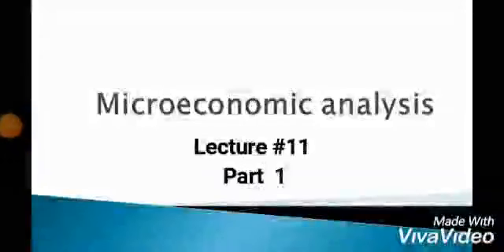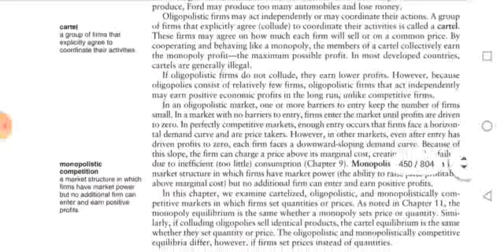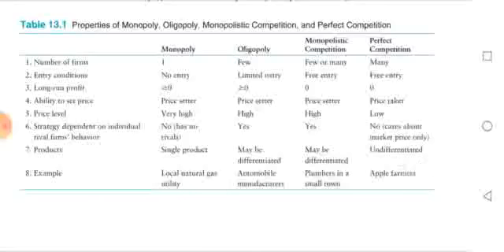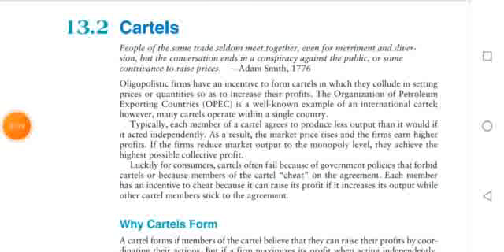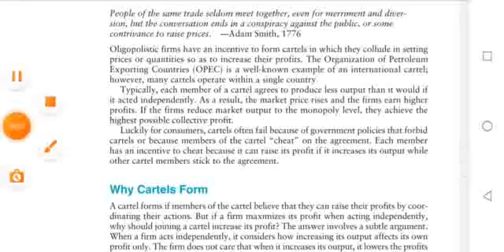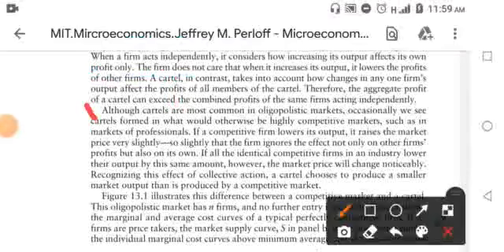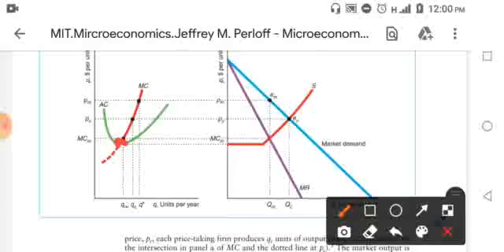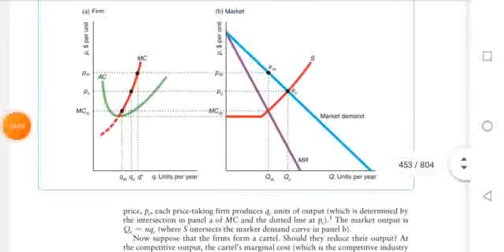MicroSmstr 5,Lectr 11Prt1